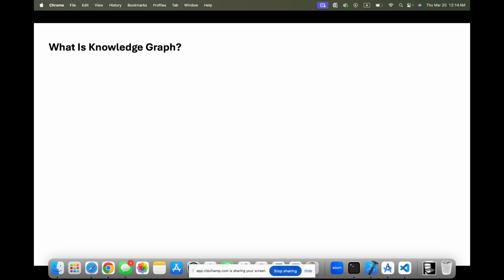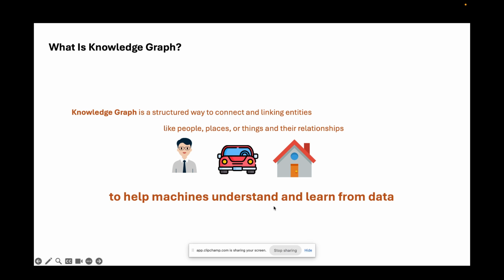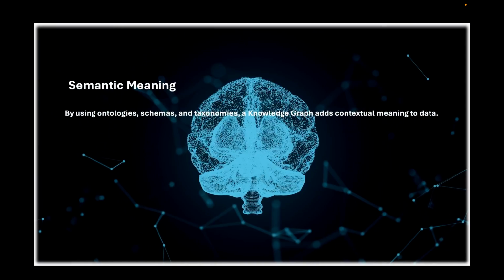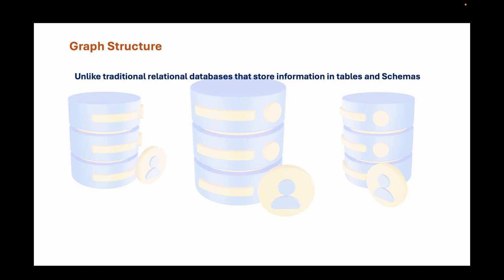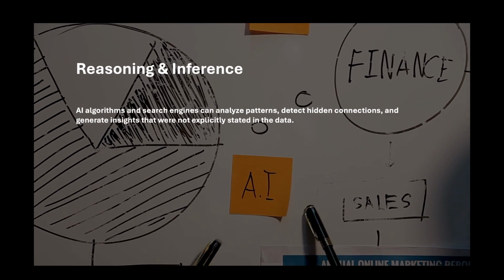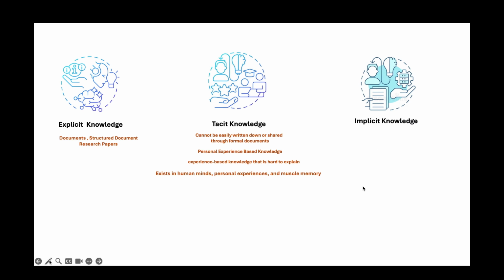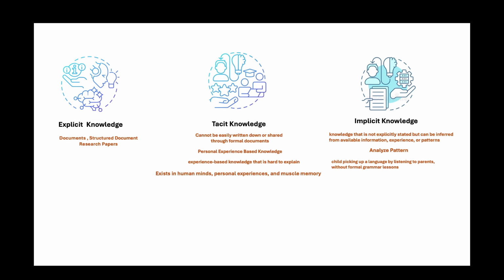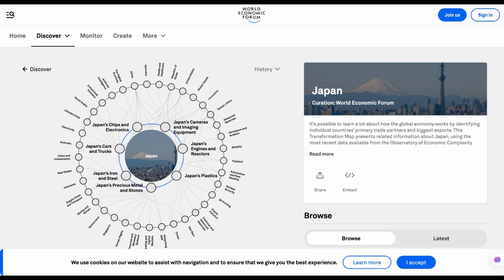Knowledge Graph Basics | What is knowledge Graph | Sentiment Analysis | Neo4j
Unlock the fundamentals of Knowledge Graphs and learn how they structure data for better search engine understanding. In this video, we cover the basics of Knowledge Graphs, how they work, and their importance in SEO, AI, and data relationships. Whether you're a beginner or an expert, this guide will help you understand how Knowledge Graphs improve search visibility and enhance structured